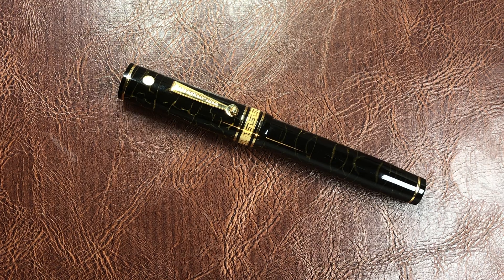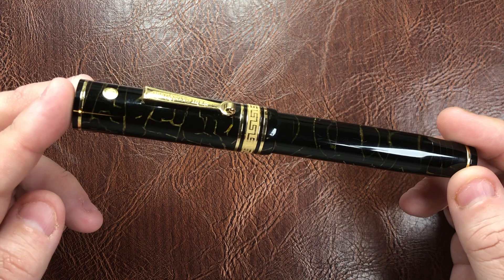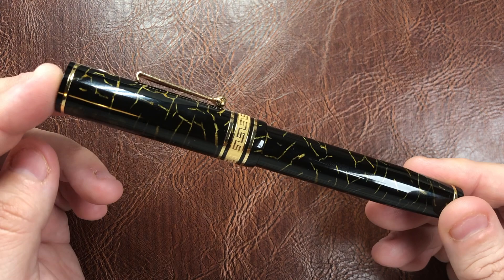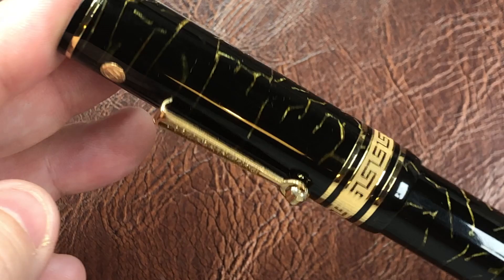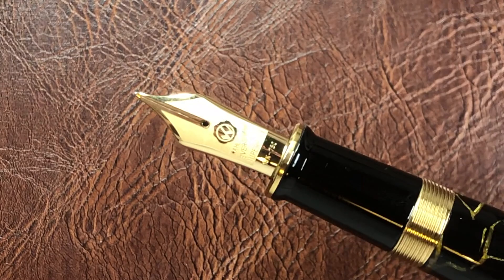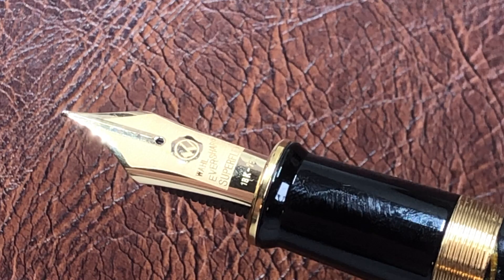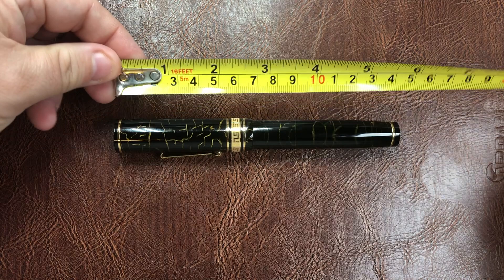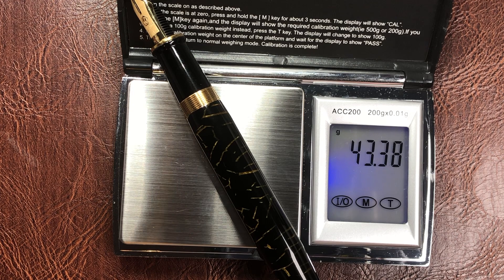WAHL Eversharp Decoband Unboxing and Review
In this video I review the WAHL Eversharp Decoband Magnificient Seven Gold Seal Fountain Pen.